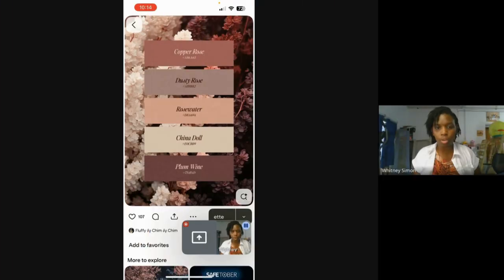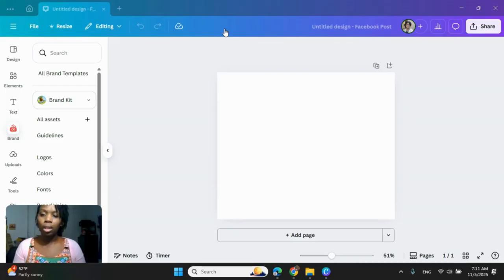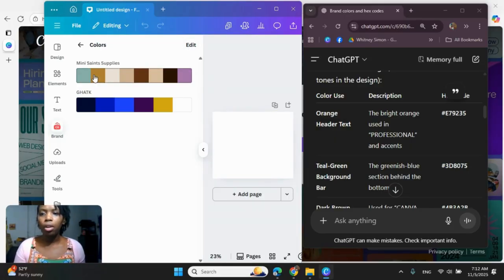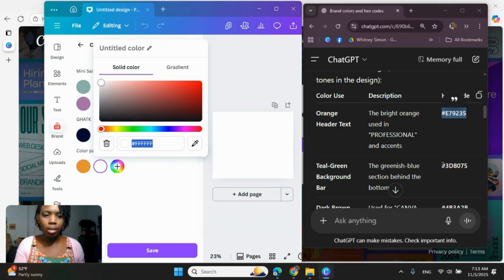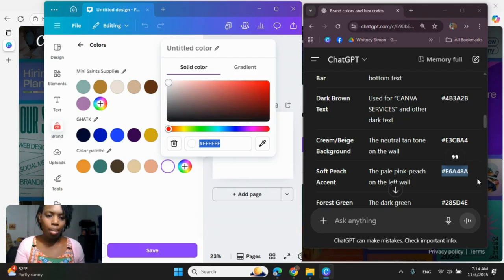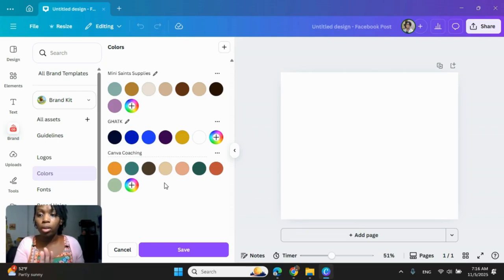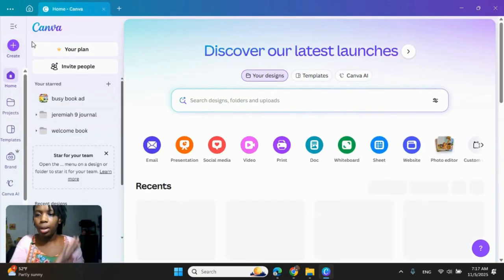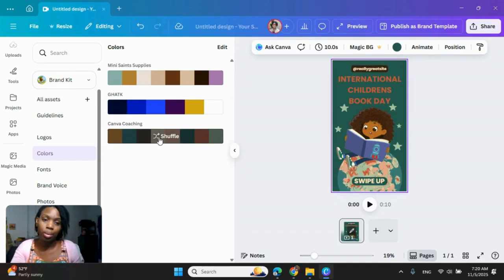Creating Brand Colors, Mini Saints Supplies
Ready to take your Canva skills to the next level? 🌿
In this video, we’ll walk through how to use Canva templates step-by-step to create your own custom project — whether it’s for your ministry, business, or creative idea. You’ll learn simple tricks to personalize templates, match your brand colors, and make your designs stand out with excellence.

At Mini Saints Supplies, we believe creativity is a gift from the Most High. Whether you’re designing for your shop, your community, or your classroom, this tutorial will help you turn those ideas into something beautiful and professional — even if you’re brand new to Canva!

✨ What You’ll Learn:

How to open and edit a Canva template

Tips for saving and exporting your final design

🌿 Explore More of What We Do:
We create melanated biblical printable activities and faith-based creative tools that make learning scripture fun and meaningful for families.